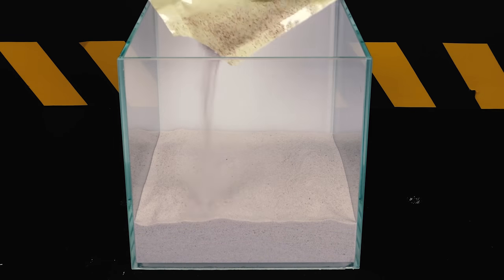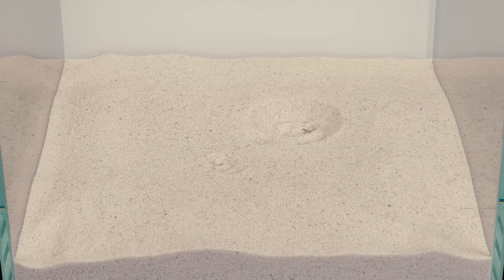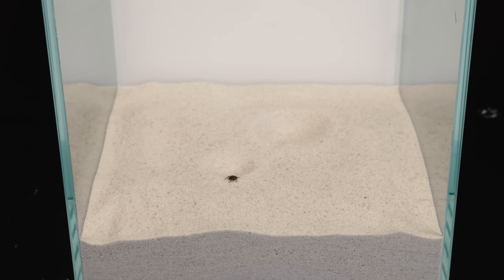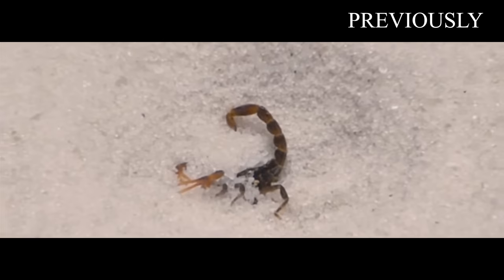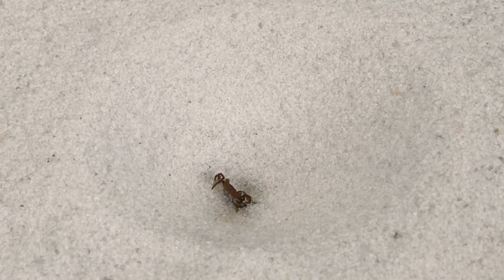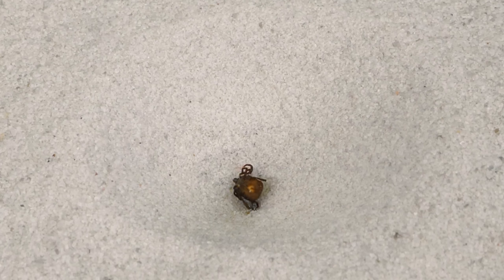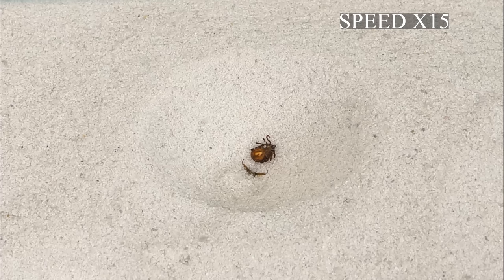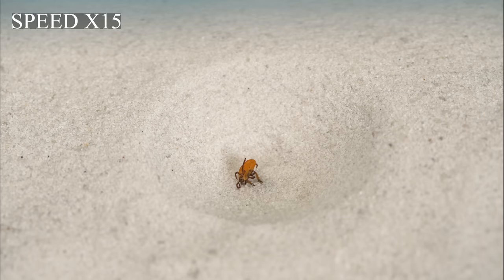THREE ANT LIONS AND THE TICK! [Live feeding!]